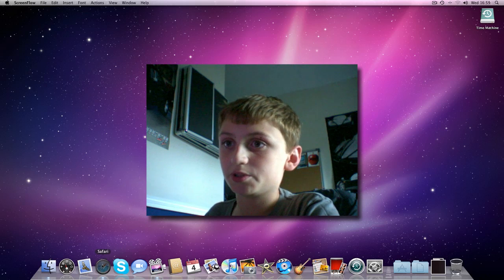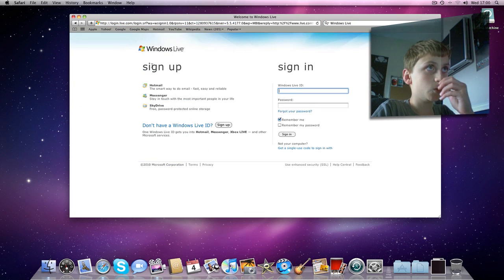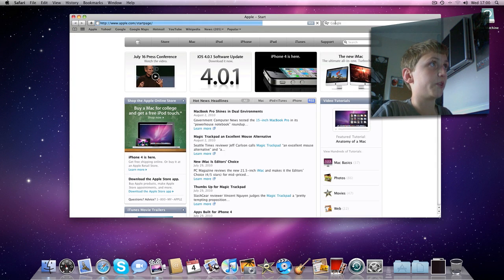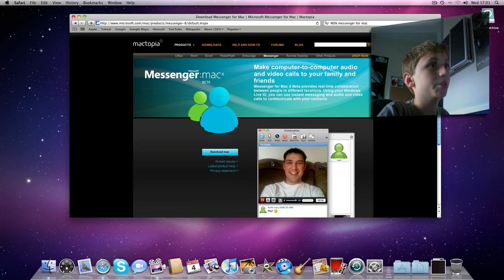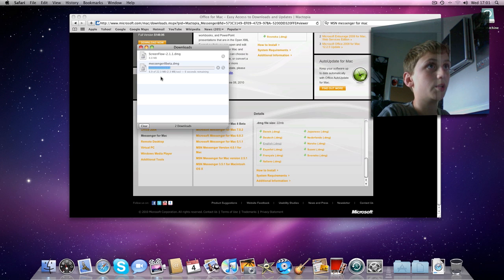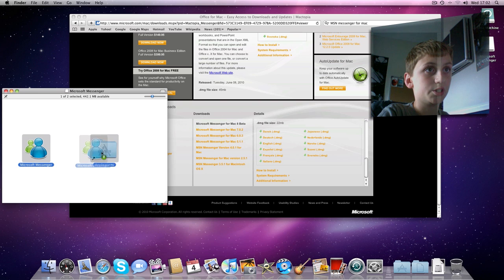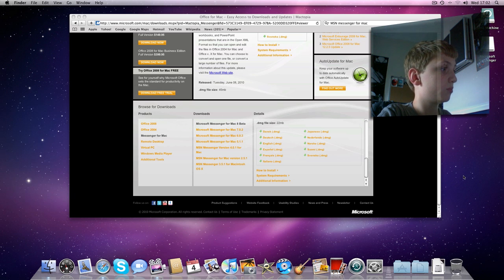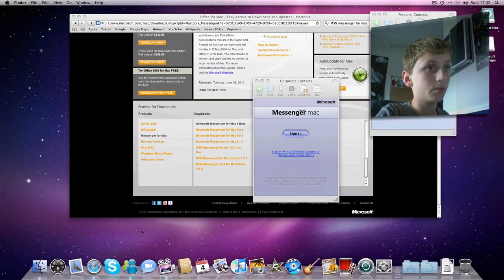MSN for Mac